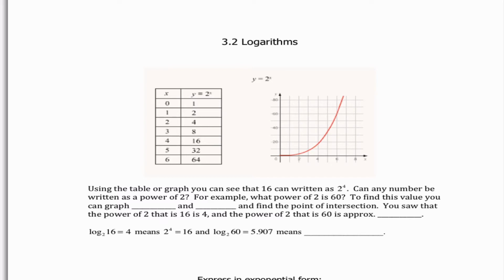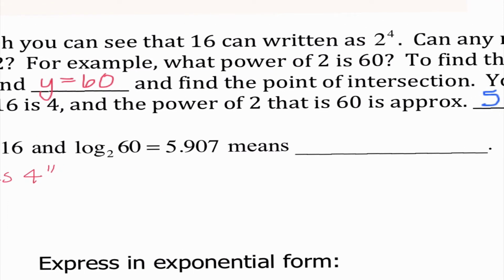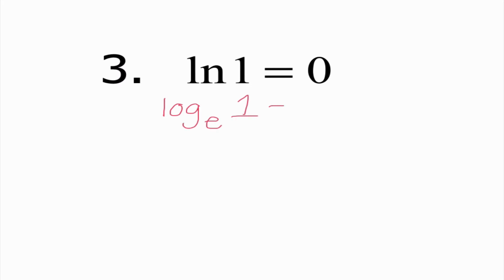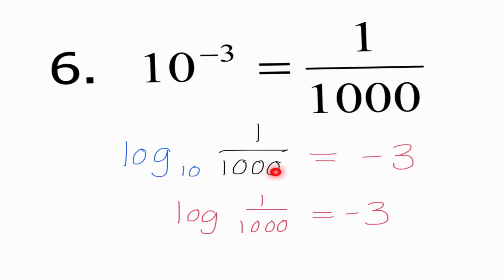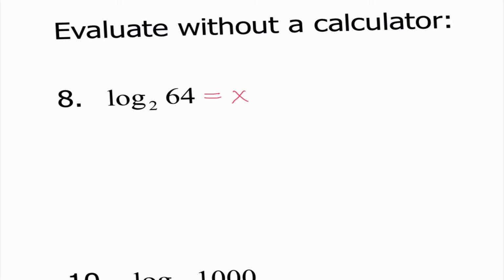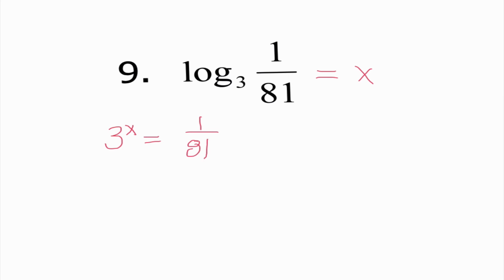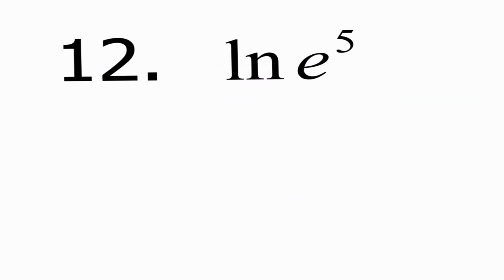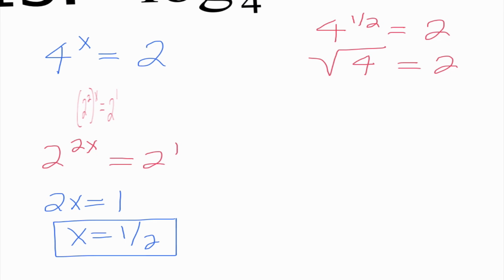PC L#15 - 3.2 Logarithms